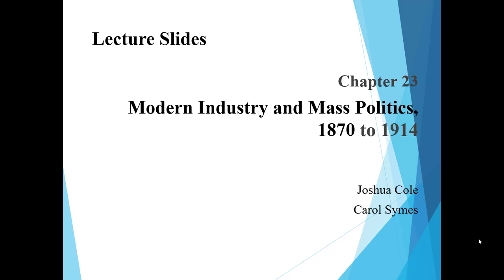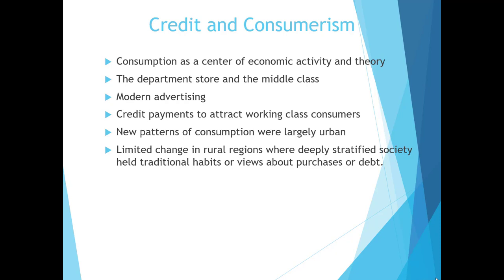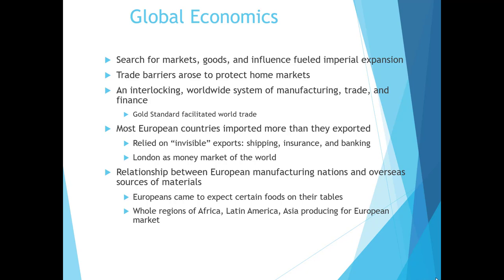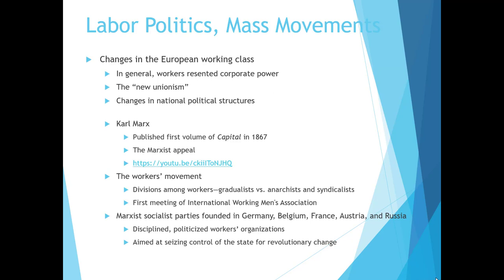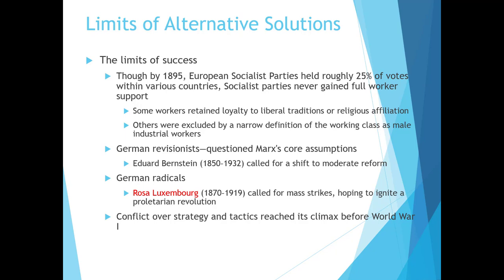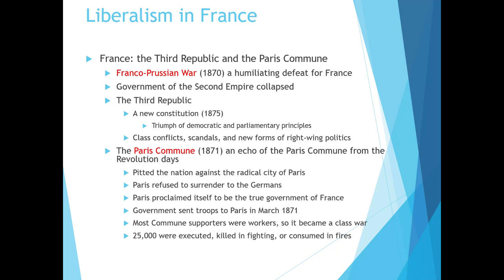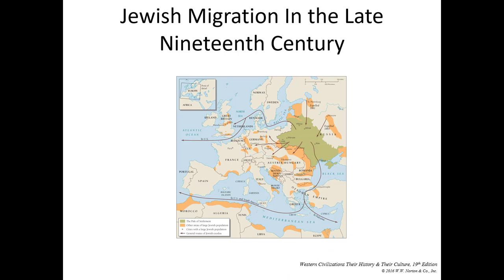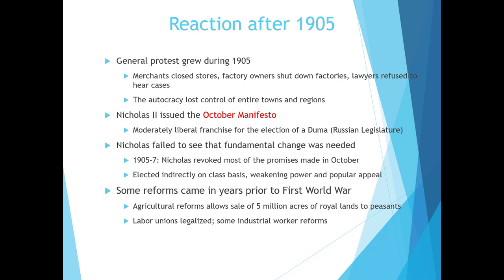Second Industrial Revolution Chapter 23 Fall 2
changes in work, entertainment, science and art; new thinking